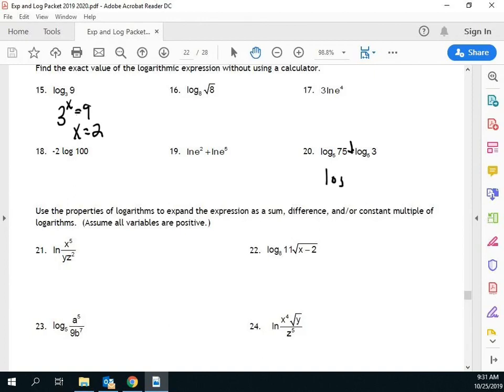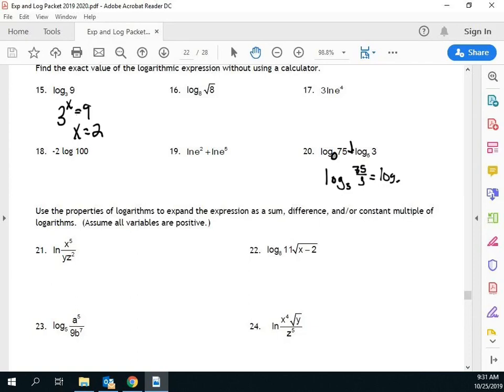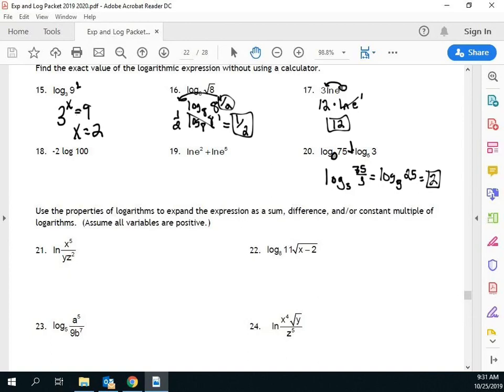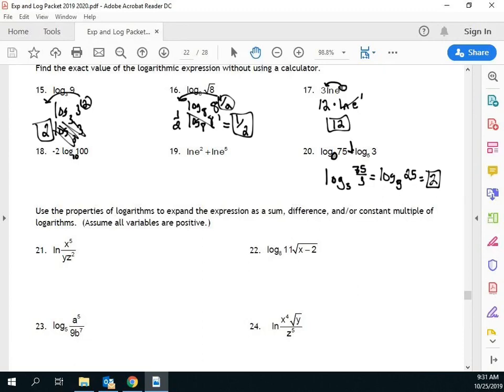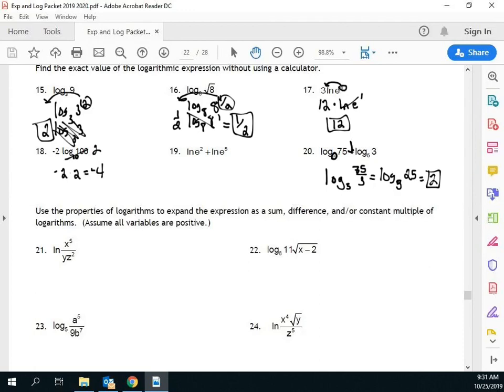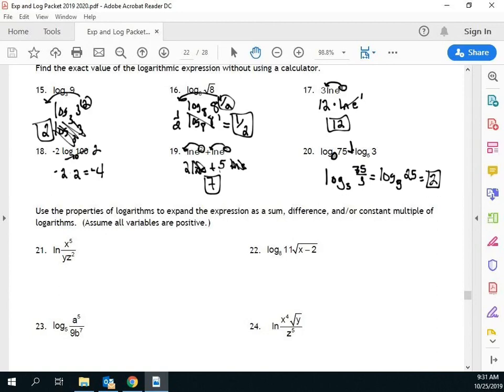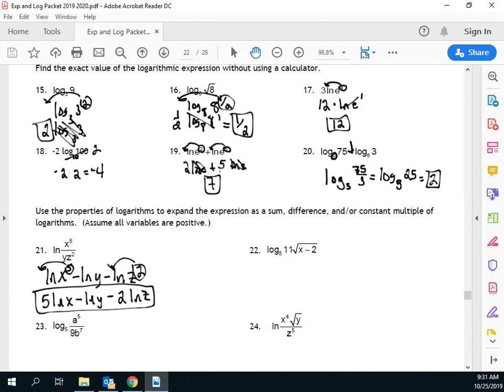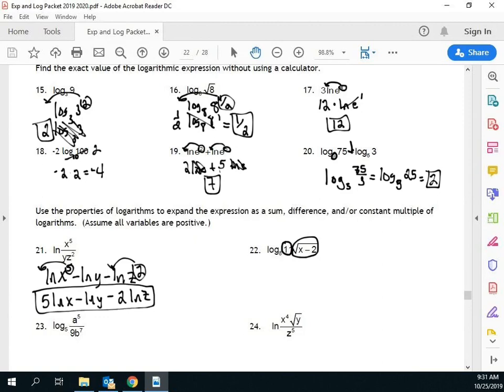Warm-Up Section 5.6